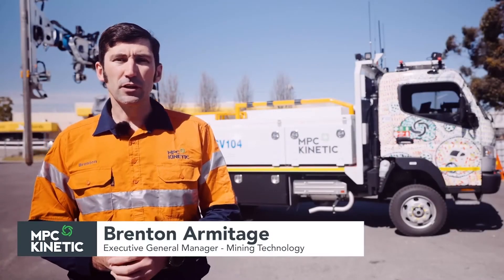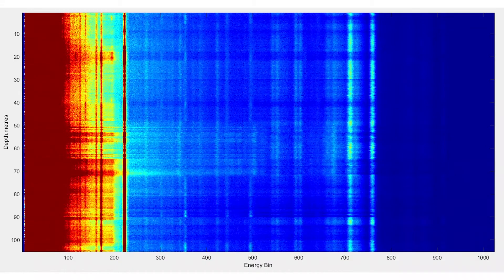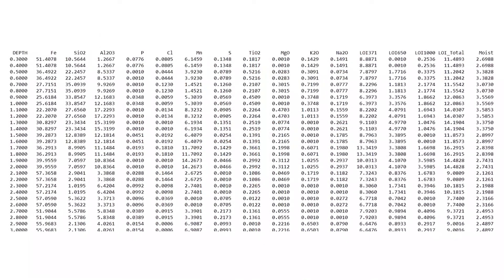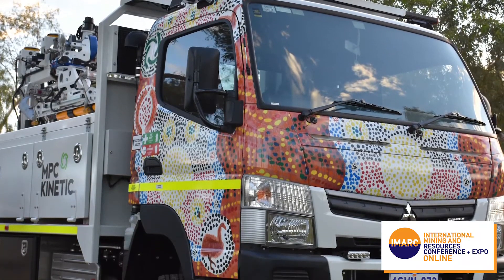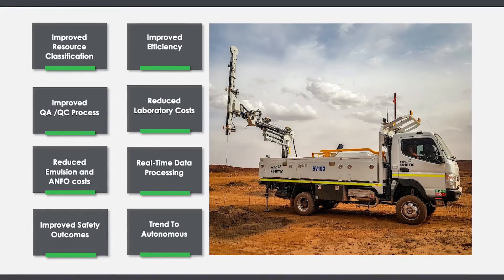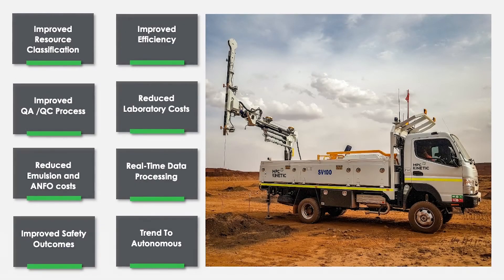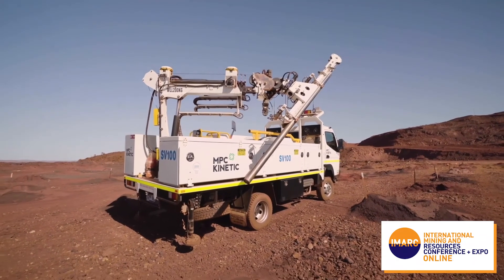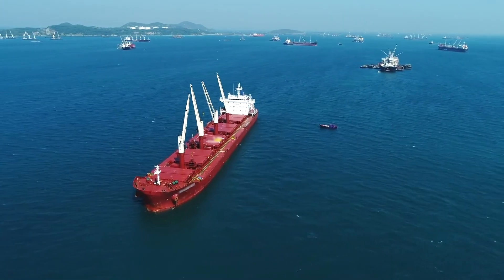OreSight™ - Enabling Borehole Assay in Near Realtime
Brenton Armitage, Executive General Manager – Mining Technologies of MPC Kinetic presented OreSight™ - Enabling Borehole Assay in Near Realtime at the 2020 International Mining and Resources Conference (IMARC) Online.

IMARC returns to Melbourne from 25-27 October 2021.

About IMARC
The International Mining and Resources Conference (IMARC) is where global mining leaders connect with technology, finance and the future. As Australia’s largest mining event, it brings together more than 7000 decision makers, mining leaders, policy makers, investors, commodity buyers, technical experts, innovators and educators from over 100 countries for four days of learning, deal-making and unparalleled networking.